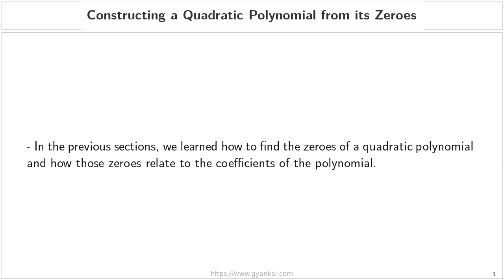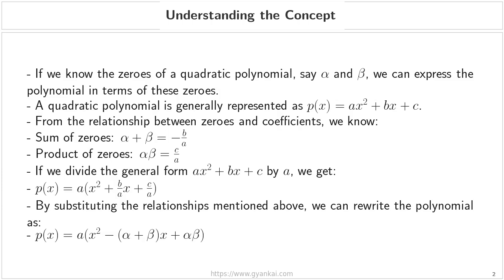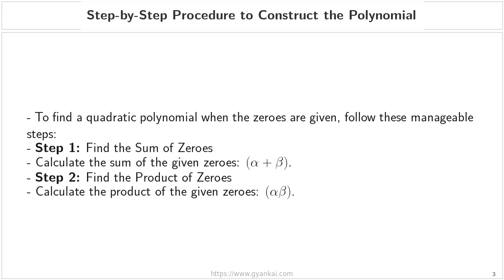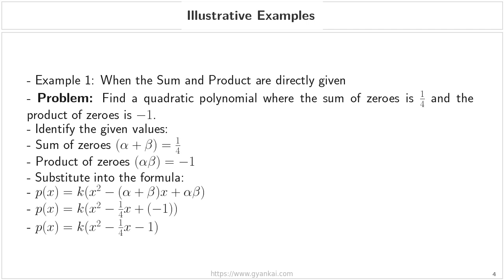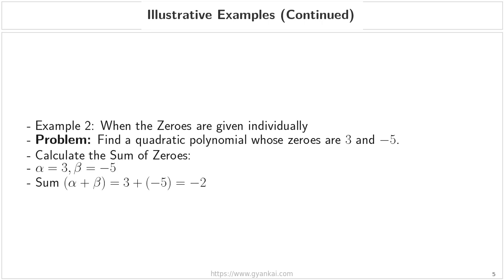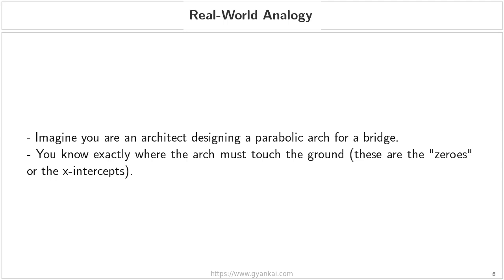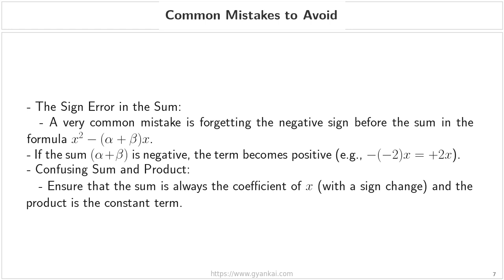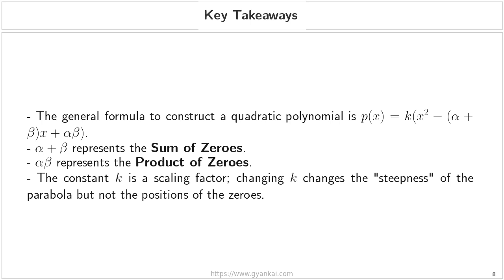Constructing a Quadratic Polynomial from its Zeroes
Master the concept of Quadratic Polynomials in this comprehensive NCERT Class 10 Mathematics tutorial! This video simplifies the relationship between zeroes and coefficients, providing a clear step-by-step procedure to construct a quadratic polynomial from its given zeroes. We break down complex concepts with multiple illustrative examples, provide a relatable real-world analogy, and highlight common mistakes students often make in exams. Perfect for CBSE board preparation, this lesson ensures you grasp the core fundamentals of algebra efficiently. Watch now to ace your math exams!